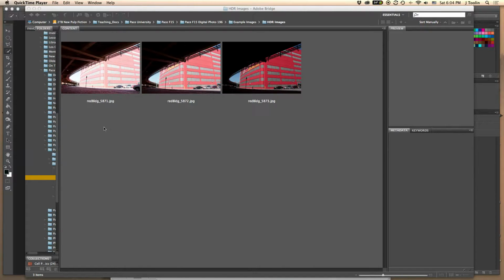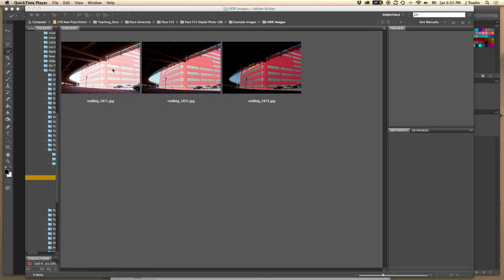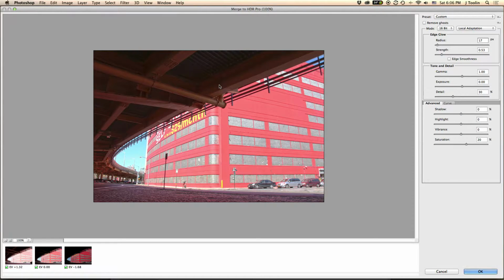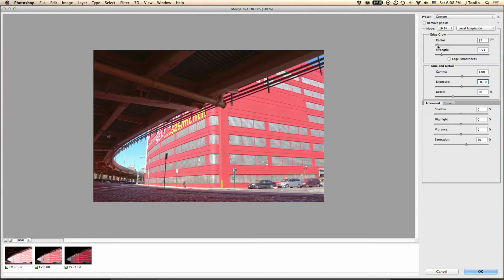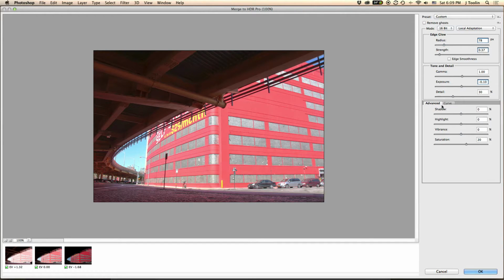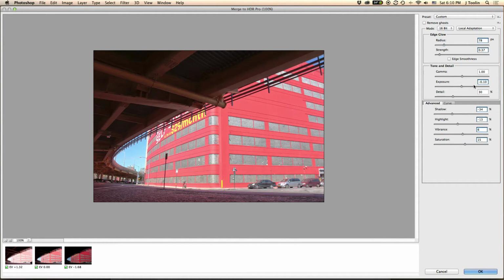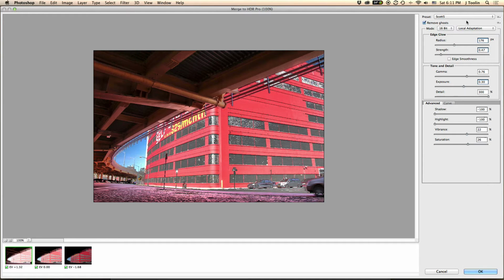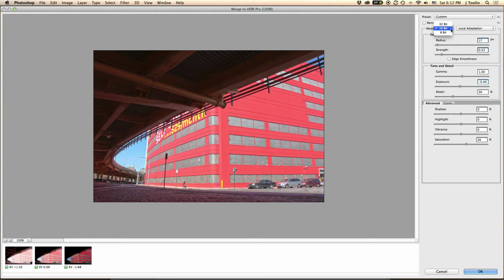HDR tutorial full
Making an HDR image using Bridge and Photoshop